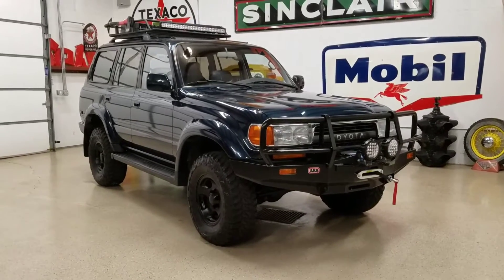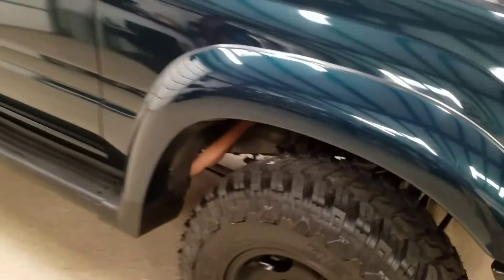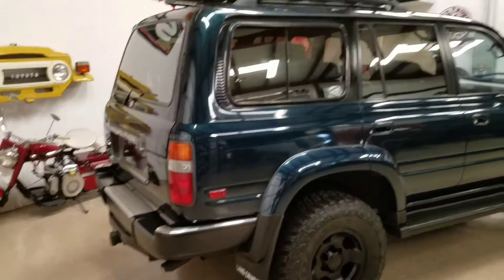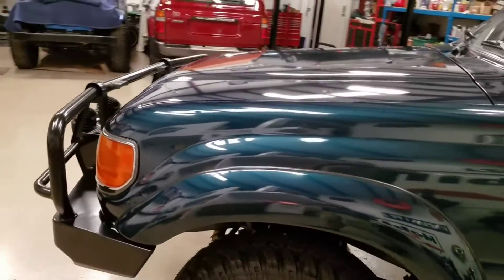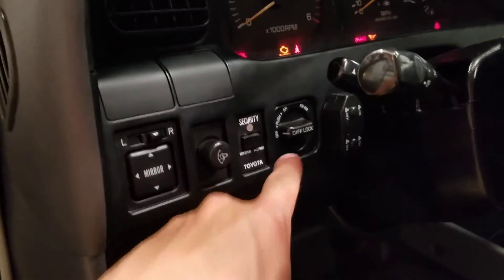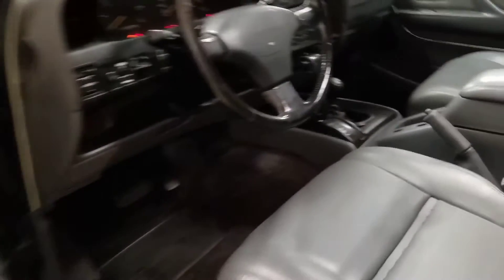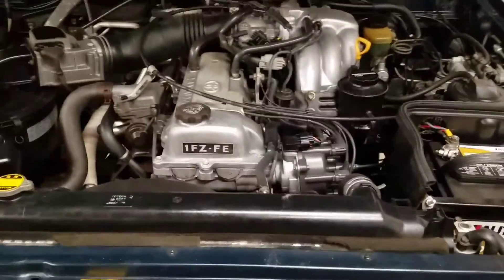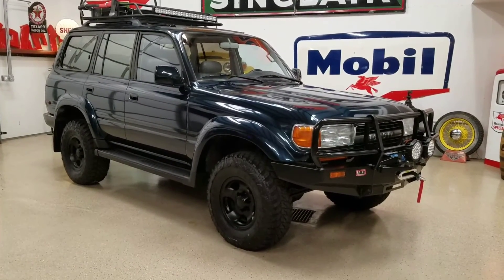1993 FZJ80 Toyota Land Cruiser Lockers LOADED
141K miles, Factory Lockers!!

Tons of New Parts.
New Old Man EMU Lift ($1,280)
New Antares Deep Digger 285/75 R16 Tires ($949)
New ARB Bumper ($1,050)
New Winch 8k lb ($350)
New Synthetic Winch Rope ($125)
New LED Lights on Bumper ($85)
New Seat Gear Boxes Both Seats ($215)
New Roof Rack with HI-Lift Jack, Shovel and Axe ($425)
New LED light Bar on Rack ($89)
New Gas Cans ($85)
New Power Steering Pump ($135)
New Starter ($128)

TOTAL $4,916 of new parts, this doesn’t even include the labor!!